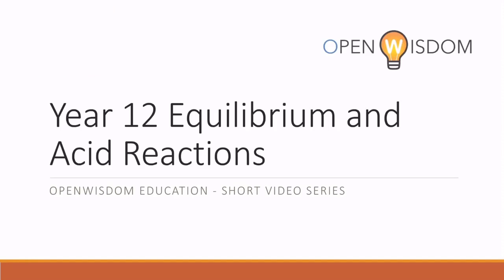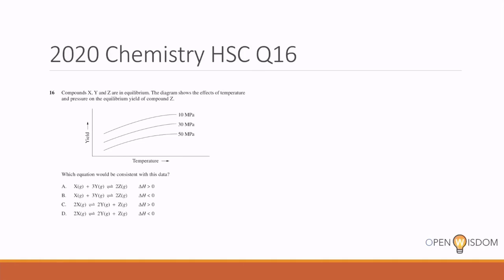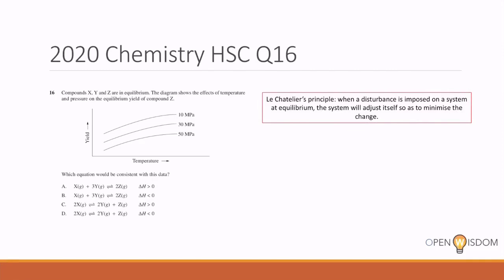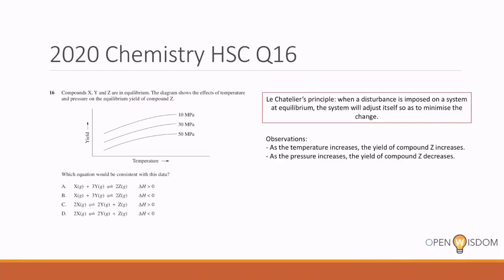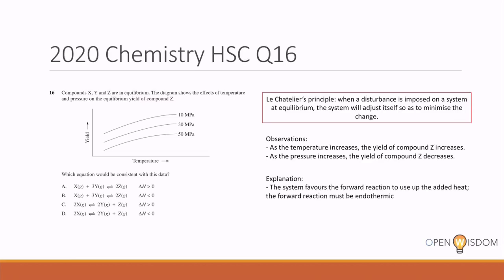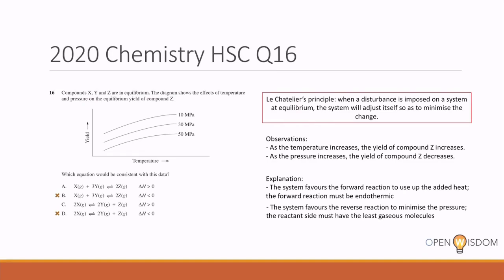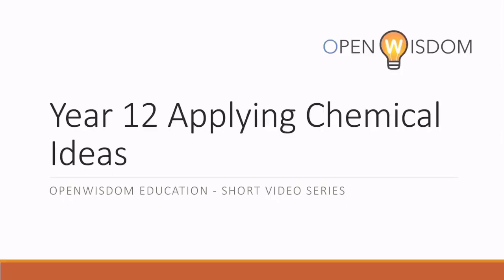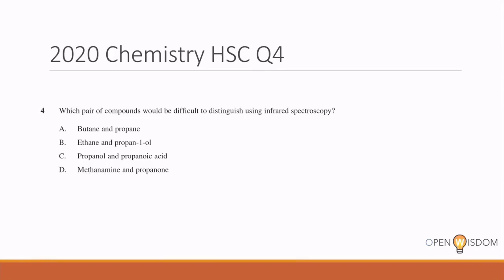2020 HSC Chemistry Multiple Choice Explained | Questions 4 & 16 (Step-by-Step Solutions)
Want to improve your HSC Chemistry multiple choice results?

In this step-by-step walkthrough, we solve two multiple choice questions from the 2020 HSC Chemistry Exam, explaining the reasoning and exam techniques behind selecting the correct answers.

This video is perfect for students preparing for school assessments, trials and the HSC.

In this video, you'll learn:
1. 2020 HSC Chemistry Question 16 (0:21) - Which equation would be consistent with this data
2. 2020 HSC Chemistry Question 4 (3:23) - Which pair of compounds would be difficult to distinguish using infrared spectroscopy

Modules covered:
✅ Equilibrium and Acid Reactions
✅ Applying Chemical Ideas

OpenWisdom Education is a specialised Year 7 to 12 tuition centre that focuses on 1v1, 1v2 and 1v3 classes. Not only will you be coached by our expert teachers, we help students build clear academic roadmaps, improve study habits and develop the skills needed to succeed in HSC exams and assessments.

With tutoring centres located in Hurstville and Burwood, OpenWisdom Education supports students to achieve strong academic results, improved confidence and long-term academic success.

📍 Locations: Hurstville | Burwood | Online